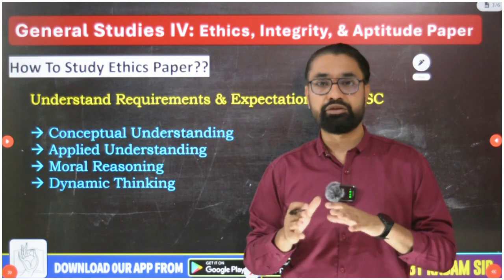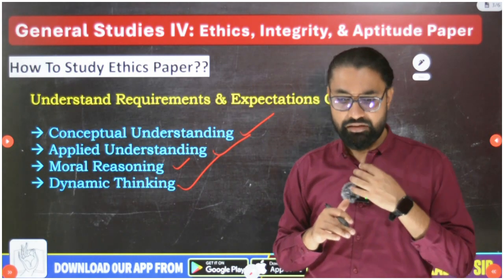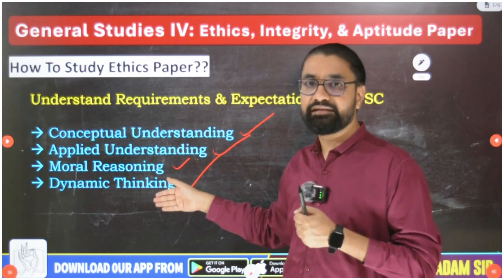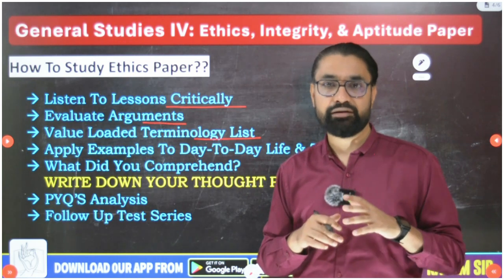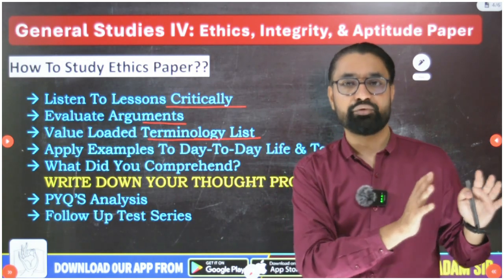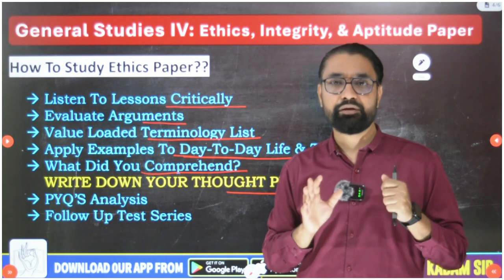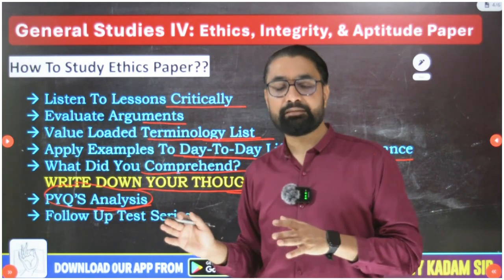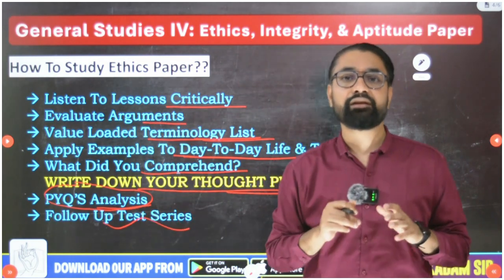UPSC Preparation Strategy: How To Study For General Studies Paper IV Ethics Integrity & Aptitude??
UPSC Preparation Strategy:
How To Study For General Studies Paper IV Ethics Integrity & Aptitude??
How To Prepare For General Studies Paper IV Ethics Integrity & Aptitude??

⭕️ Darshanik BY Akshay Kadam Sir - 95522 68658

⭕️ Significance Of Essay & Ethics Paper To Crack Upsc Exam | DARSHANIK IAS BY AKSHAY KADAM | UPSC MPSC

⭕️ How many attempts to appear for in UPSC or any competitive exam? | Darshanik IAS by Akshay Kadam

Hello Everyone,
Welcome to the platform of Darshanik IAS By kadam Sir.
In this video Akshay Kadam Sir has discussed one important topic from UPSC MAINS Examination regarding General Studies Paper IV of Ethics Integrity & Aptitude.
Kadam sir has launched on his famous platform of Darshanik IAS by Kadam Sir which is the best platform to learn and prepare for UPSC GS Paper IV of Ethics Integrity & Aptitude; a comprehensive course of 150 Plus Hours for Ethics & Essay.
This Darshani IAS APP Course of Ethics on Platform of APPEX app will be one stop solution for all your needs of Essay & Ethics Paper of UPSC and of other state civil service examination.

In this video Kadam sir has discussed in detail one of the important strategy for UPSC Preparation that is how to study and prepare for ethics paper in UPSC exam preparation.
In this video kadam sir has explained significance of "Essay & Ethics" papers in UPSC mains examination & for Final selection in UPSC exam.
In the video Kadam sir has explained why its is very necessary to score 130-150 marks in essay & ethics paper for final selection in UPSC examination.
With help of kadam sir's "Essay & Ethics" classes launched on Darshanik IAS App; it will be very easy to score around 140 marks in these two general studies papers.

In the end of the video kadam sir has discussed one of the important UPSC preparation strategy regarding how to enhance your performance and score more in UPSC Exams General Studies Paper IV of Ethics Integrity & Aptitude.
Strategy discussed by kadam sir will help you augment your preparation of General Studies Paper IV of Ethics Integrity & Aptitude. Tips of UPSC toppers discussed by Kadam sir in this video will be very helpful to score more in UPSC Exams  General Studies Paper IV of Ethics Integrity & Aptitude.
Kadam sir explains in the video to score more in General Studies Paper IV of Ethics Integrity & Aptitude one needs to understand Requirements & Expectations Of UPSC from aspirants from Ethics Paper.
UPSC is expecting students to show very good Conceptual Understanding of General Studies Paper IV of Ethics Integrity & Aptitude.
UPSC is expecting students to show very good Applied Understanding of General Studies Paper IV of Ethics Integrity & Aptitude;
UPSC is expecting students to show very good Moral Reasoning of General Studies Paper IV of Ethics Integrity & Aptitude;
UPSC is expecting students to show very good Dynamic Thinking of General Studies Paper IV of Ethics Integrity & Aptitude;

To develop these qualities and score more in ethics paper students need to study for  General Studies Paper IV of Ethics Integrity & Aptitude with strategy which are as follows:
Students should listen to Kadam sir Darshanik IAS App classes very carefully and evaluate arguments used in ethics classes very critically.
Students also need to make list of Ethical Value Loaded Terminologies and of ethical concepts and ethical terms and use them in ethics paper answer writing to score more.
Students should also develop application of ethical concepts in day to day life and develop ability to do moral reasoning.
Kadam sir then explains significance of PYQ analysis in scoring good marks in ethics paper and also how joining ethics paper test series helps students score better.